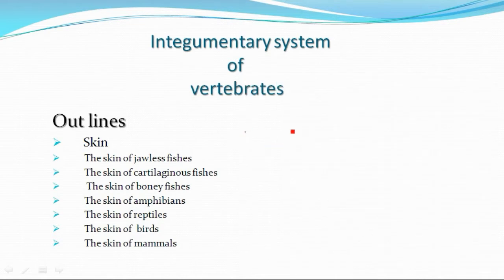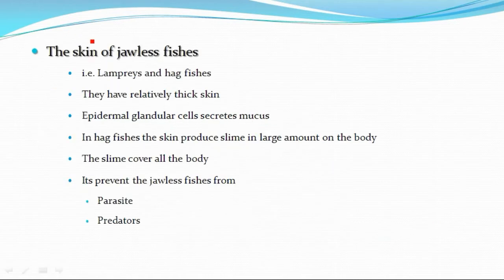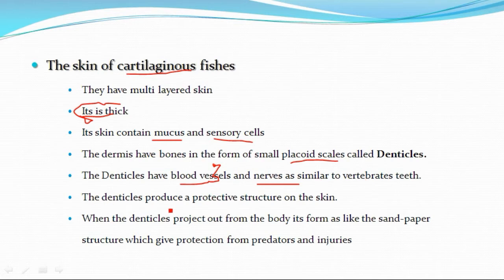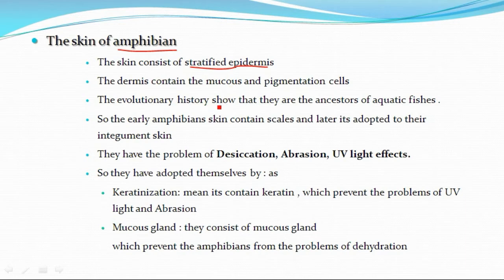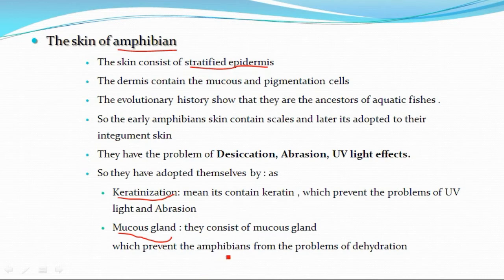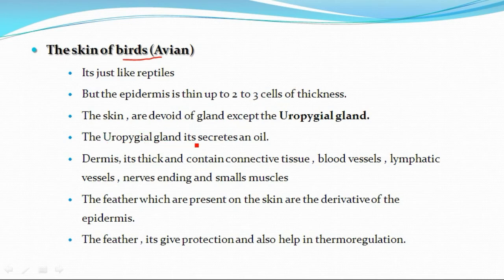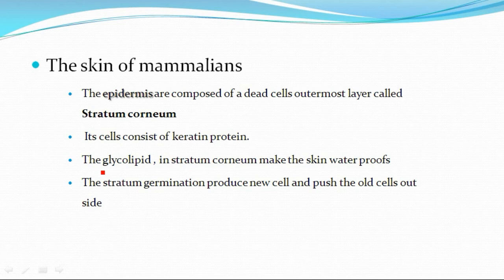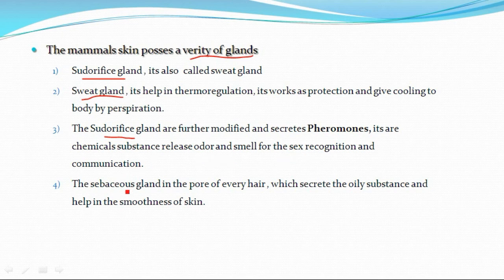The integumentary system , The integumentary system of vertebrates , and the skin of Vertebrates.